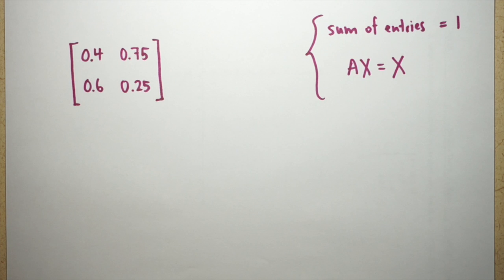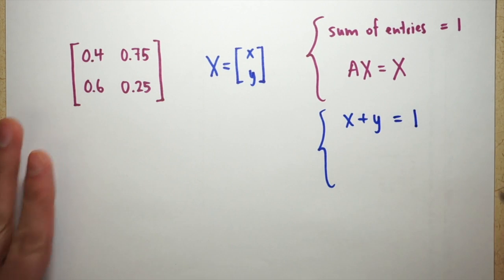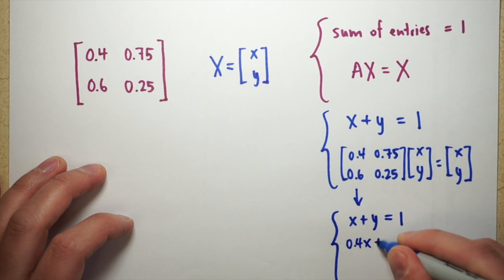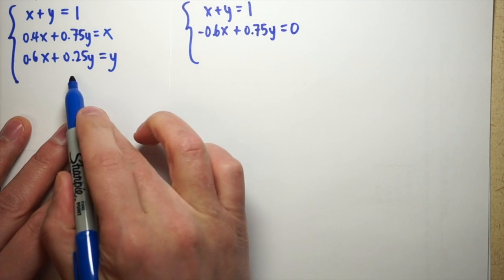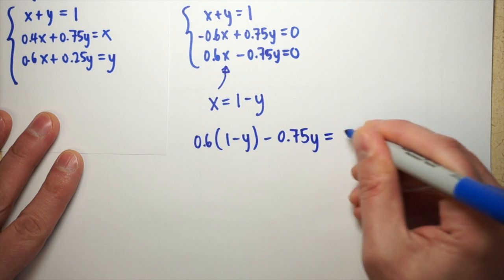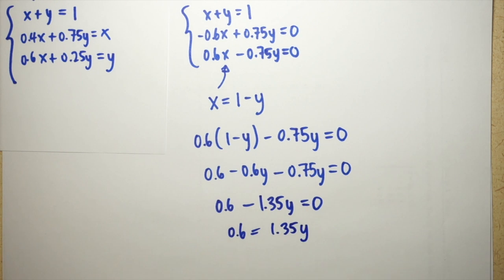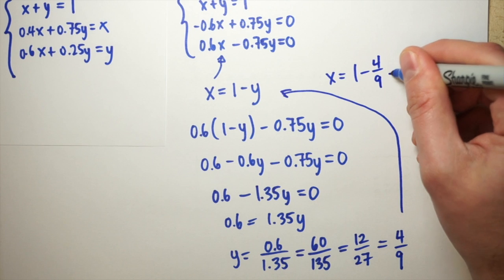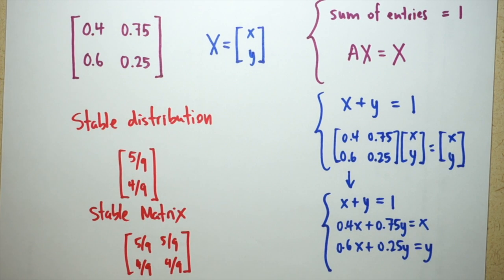Stable Matrices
This video shows an example of finding the stable distribution (and matrix) for a stochastic matrix.